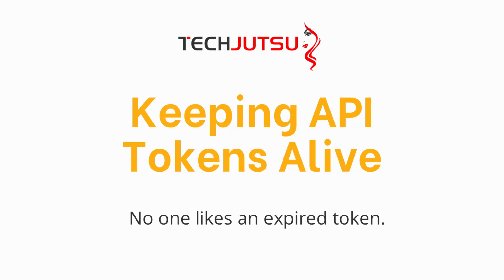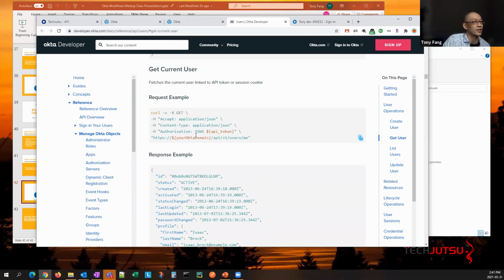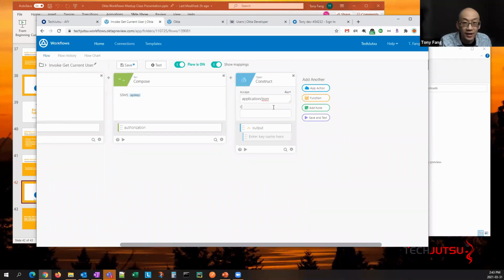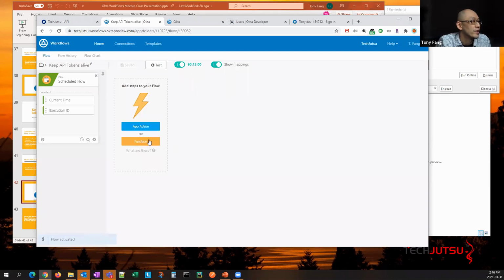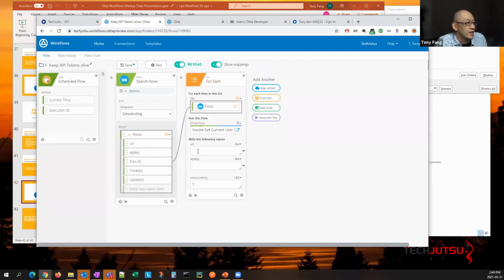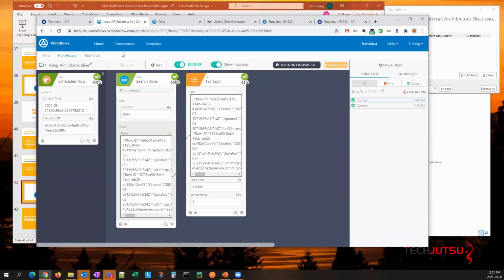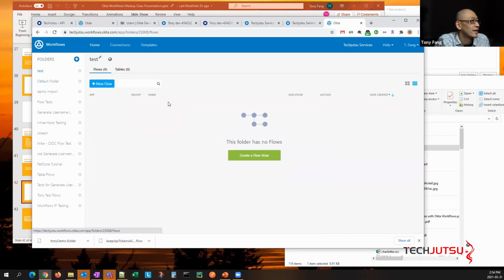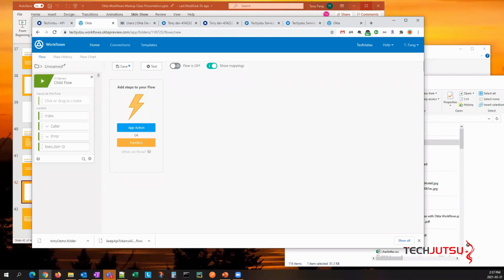Okta Workflows Workshop Keeping API Tokens Alive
Learn how to automate the keeping alive of API tokens using Okta workflows.